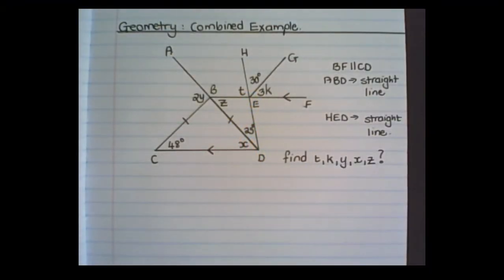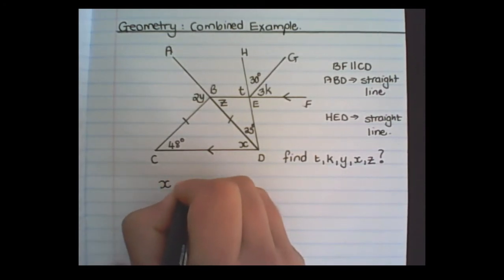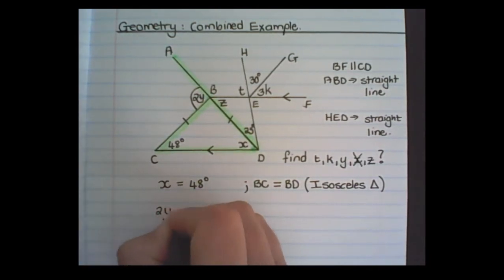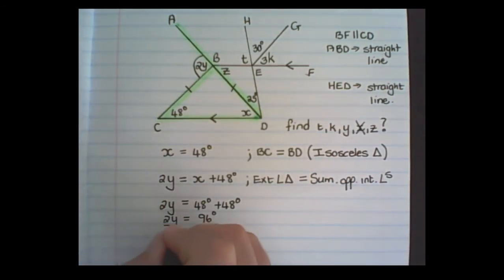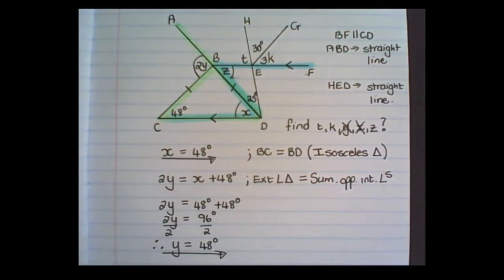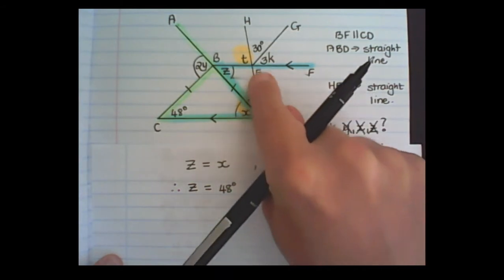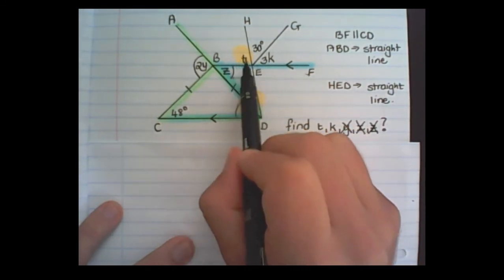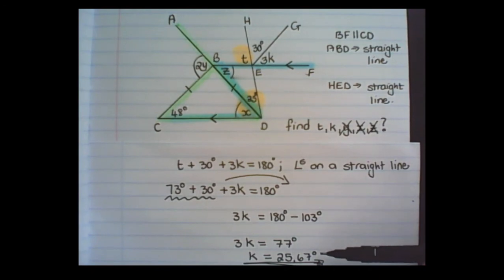Geometry - Lines and Triangles (Math Skills)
In this example we combine all the theory learned in the previous lessons.
**Sum of angles in a triangle
**Parallel lines

Focused on Grade 9 Mathematics (South Africa Syllabus - CAPS)

This is a revision video for Mathematics to help you prepare for the final examinations.